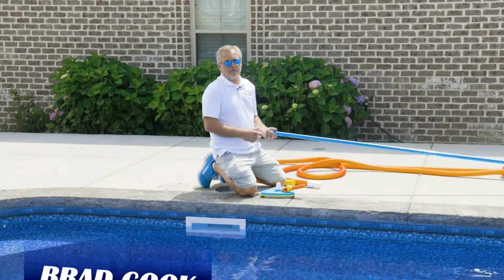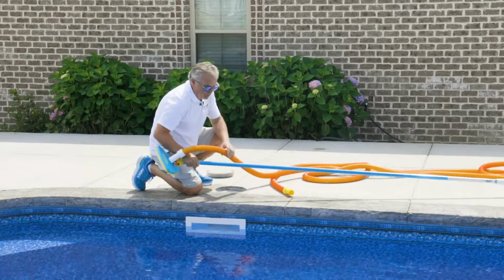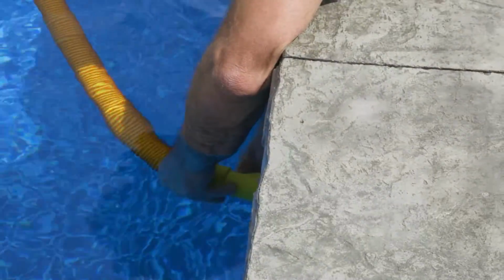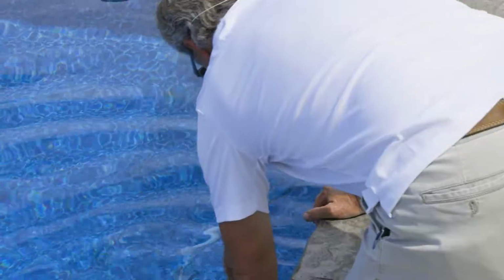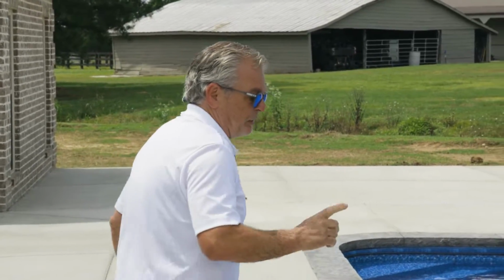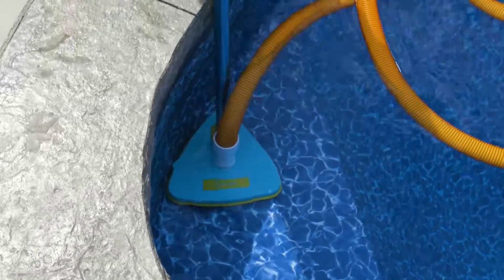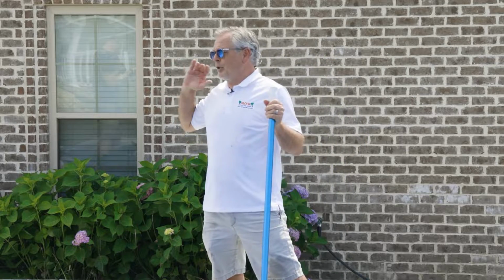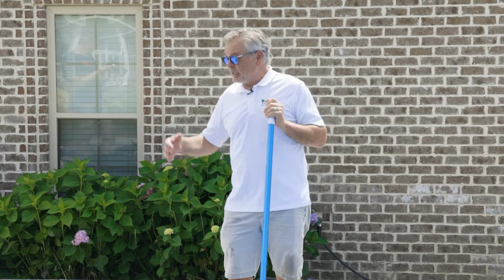Pool School—Vacuuming by Aloha Pools & Spas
Aloha Pools & Spas presents helpful tips and tricks for maintaining your pool or spa in this Pool School series! You will learn about the purpose and function of various parts of your pool and spa, how to maintain them, and what you can do to optimize the performance of your pool or spa.